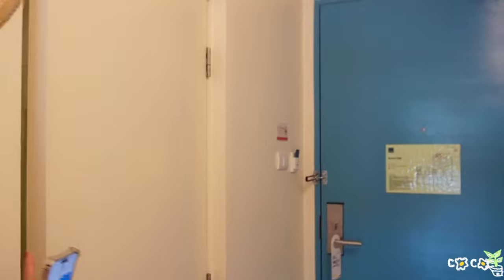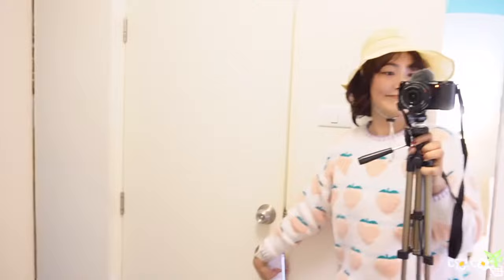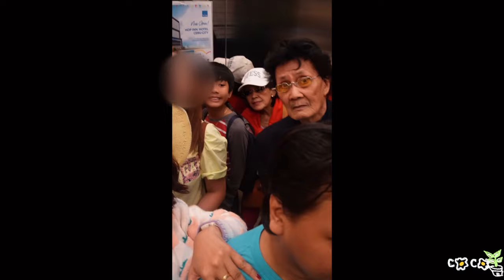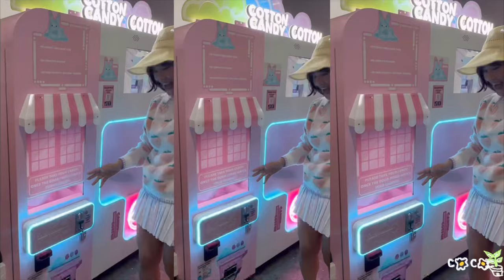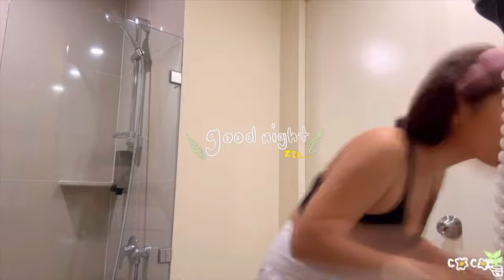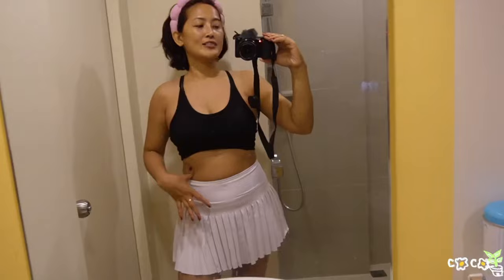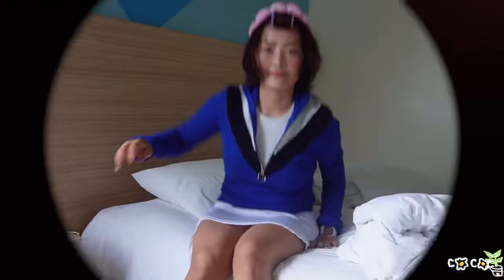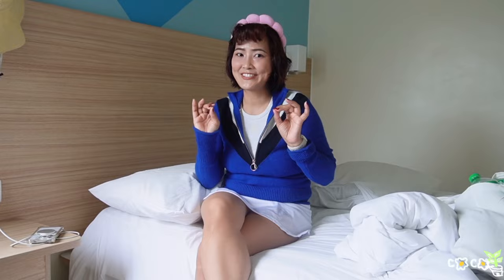DIGITAL DIARIES: 🏖️ staycation travel vlog at Hop Inn (Hotel Tour + Giveaway) + 💍marriage proposal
∂ιgιтαℓ ∂ιαяιєѕ : Staycation Travel Vlog feat. Hop Inn | Hotel Tour, Giveaway & Marriage Proposal

Description:
Join us in this heartwarming episode of my 𝓓𝓲𝓰𝓲𝓽𝓪𝓵 𝓓𝓲𝓪𝓻𝓲𝓮𝓼 as we embark on a memorable staycation adventure at the fabulous Hop Inn. Watch our captivating hotel tour showcasing the aesthetic amenities and breathtaking views.  Exploring Aseana and its various attractions around the casinos in Manila was an incredible experience. I thoroughly enjoyed every moment of it, letting go of adult worries and embracing the joy of my inner child. It's essential to cherish these carefree moments and allow ourselves to have fun, reminding us to always keep that youthful spirit alive. Life's adventures are even more vibrant when we don't lose touch with our inner child. But the surprises don't end there: witness a beautiful marriage proposal that will touch your heart.

Embarking on my debut influencer collaboration with a fantastic 3-star hotel has been an incredible adventure. I'm thrilled to take you along on this journey as I explore the hotel's unique offerings and showcase the hidden gems that make it stand out. From cozy rooms to delightful amenities, I'll be sharing an authentic glimpse of what a stay at this charming hotel entails. Join me in discovering the world of affordable luxury and genuine hospitality through the lens of an influencer. 🌟🏨📸

🌷✨ Here are the 𝒔𝒊𝒎𝒑𝒍𝒆 𝒎𝒆𝒄𝒉𝒂𝒏𝒊𝒄𝒔 to join:

2.) Comment why you want to stay at Hop Inn and what branch would you like to stay?
3.) Like, Save, Share, and Repost on IG, FB, Tiktok.
(1 winner - 1 complimentary stay at Hop Inn 🌷✨) will choose, the most active, and sincere follower who loves staycation! 🫶🏼✨Winner will be announced on Sept. 3, 2023 on my cocmmunity on my IG.
4.) Tag your friends and fam who want to join this giveaway!
5. ) FOLLOW ALL Hop Inn Socials @HOPINNHotelthailand

Always make sure to follow both TikTok and Instagram giveaway rules, deadlines, and any specific instructions provided to increase your chances of winning.

🌷 equipment
- camera: sony zv-e10 and iphone 14 pro max
- laptop: macbook air
- editing software: final cut pro, capcut, vllo
-drawing app: procreate

- YT: Free Music for Videos 👉 Music by Public Library Commute - Yesterdays